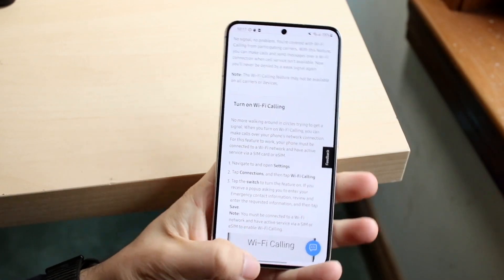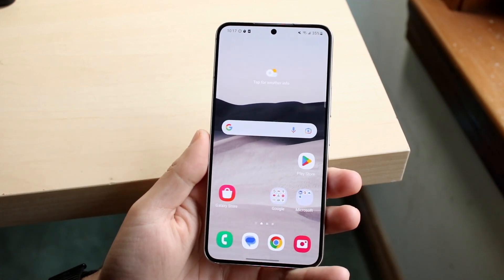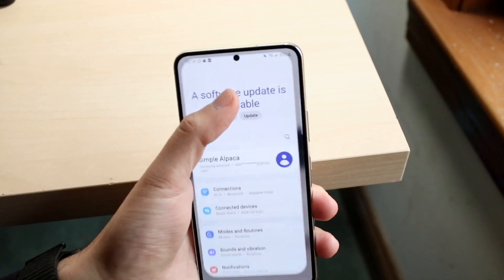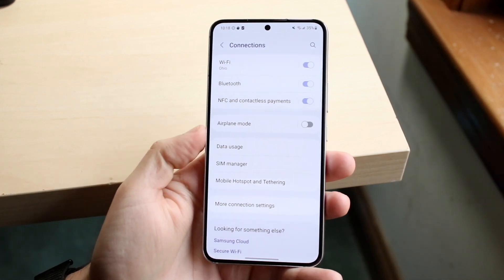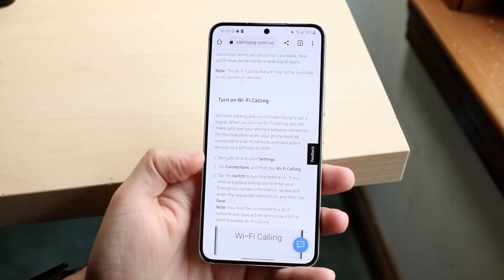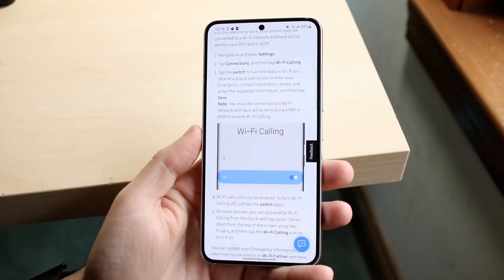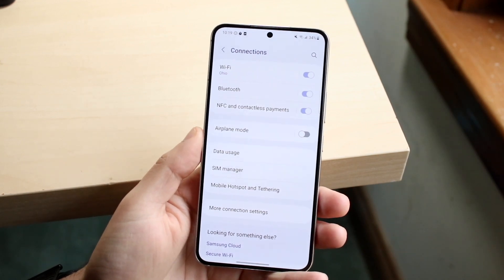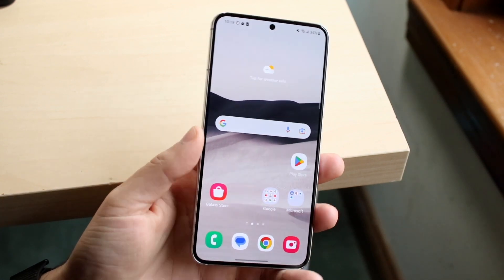How To Enable WIFI Calling On Samsung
Here is exactly How To Enable WIFI Calling On Samsung